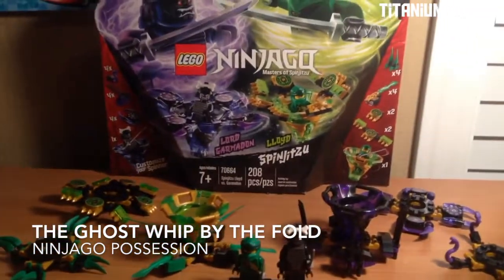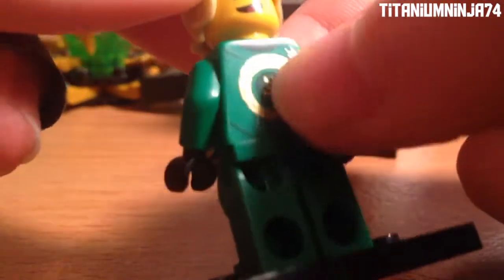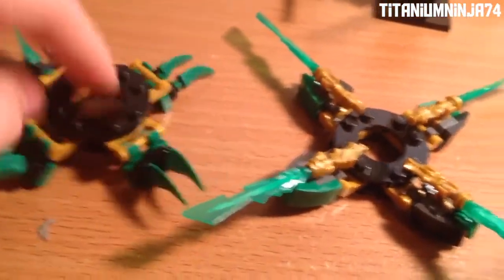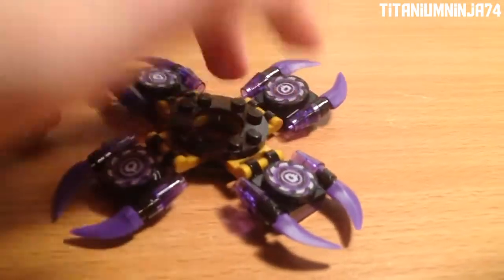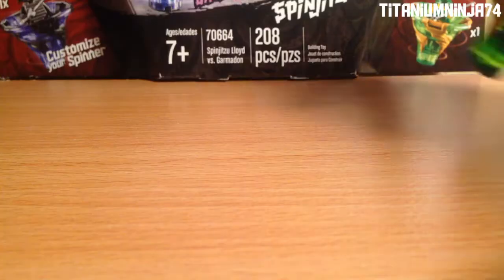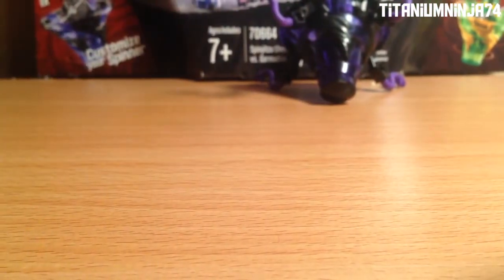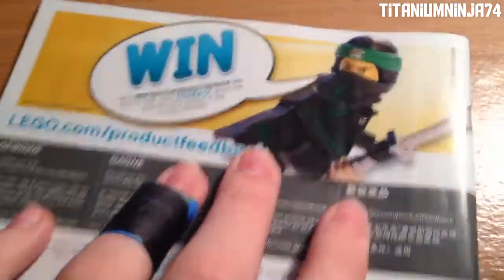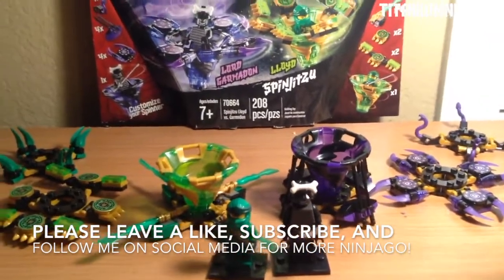Lego Ninjago Legacy: 70664 Spinjitzu Lloyd Vs Garmadon Set Review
This Video is a Review of Ninjago Set 70664 Spinjitzu Lloyd vs. Garmadon From Ninjago Legacy Where I Discuss About The Features of The Set and Minifigures and Give My Thoughts.
This Set is Awesome and I Highly Recommend It! What Are You Guys Thoughts?
70665 Samurai Mech Review Coming Soon!
The Ghost Whip By The Fold From Ninjago Possession